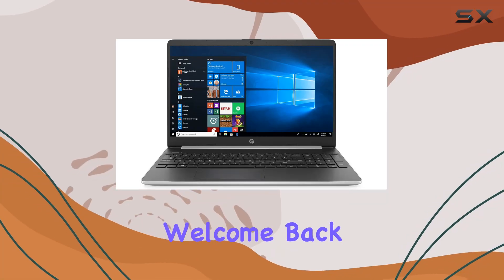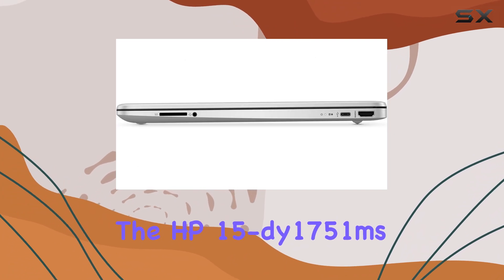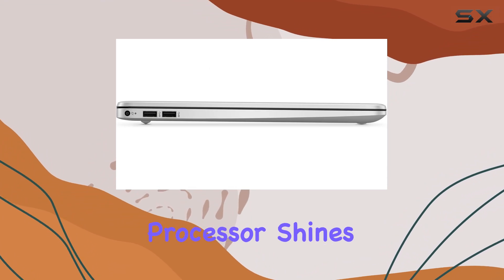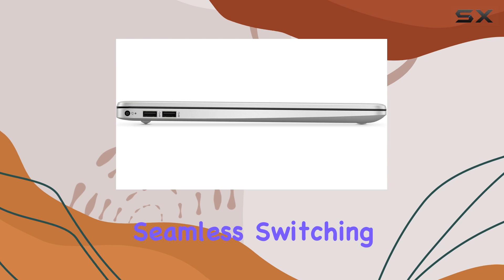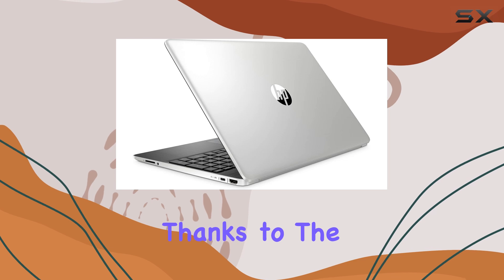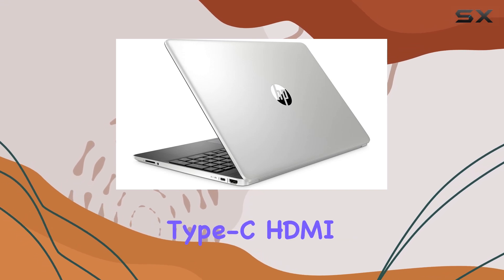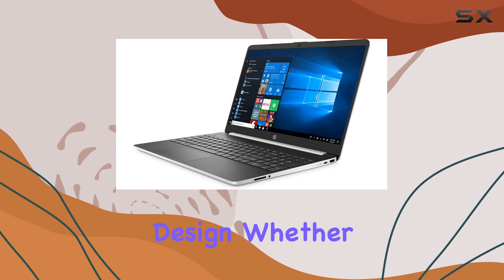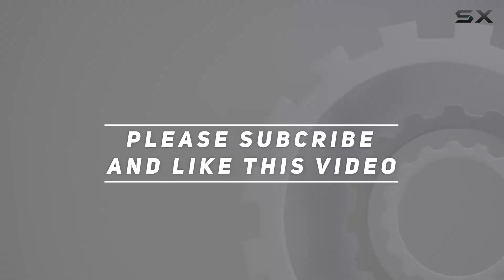HP 15-dy1751ms Intel i5-1035G1 8GB DDR4 Memory 512GB SSD 15.6 Touch Screen Laptop Unboxing &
0:00 Intro
0:06 Review

Things that we mentioned in this video:
HP 15-dy1751ms Intel i5-1035G1 : B07ZWDTMKC